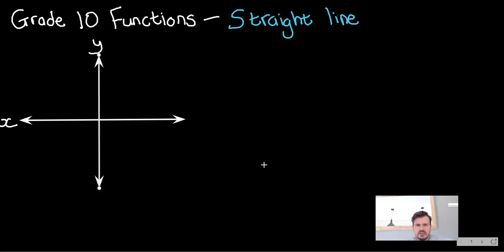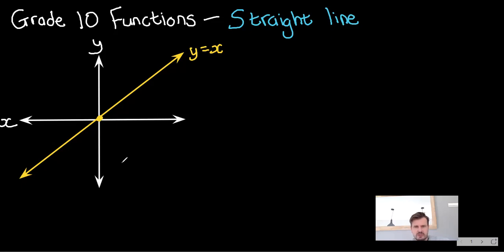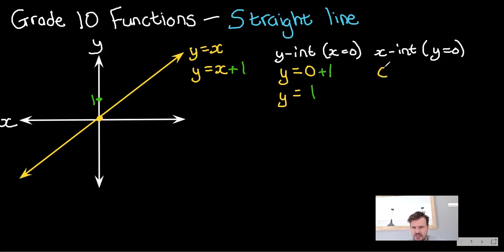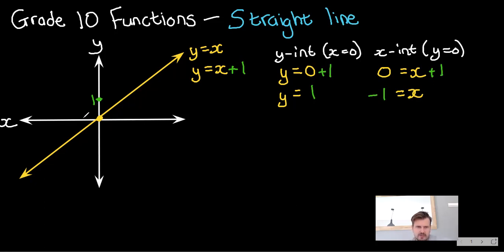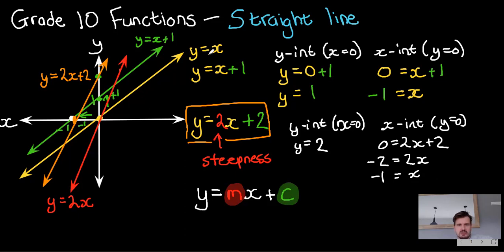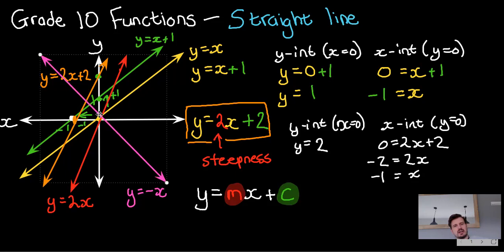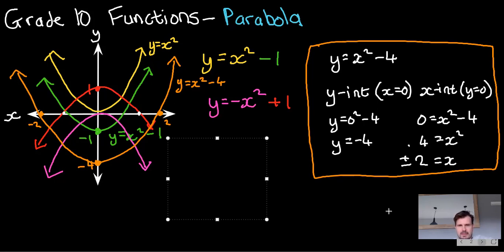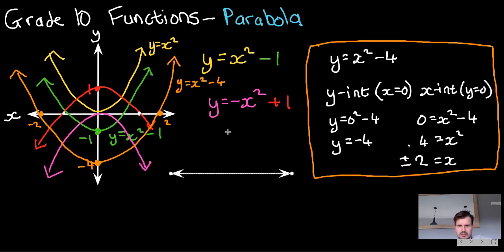Grade 10 Maths - Functions Part 1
Straight lines, Parabolas, Hyberbolas and Expontential Functions